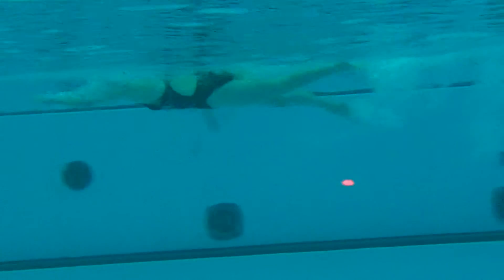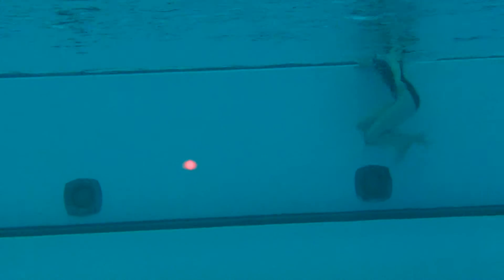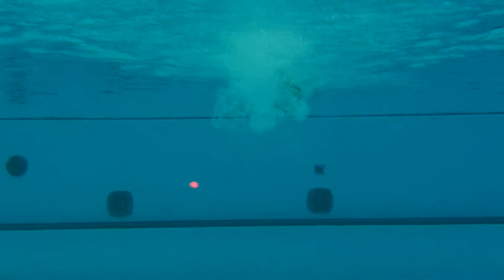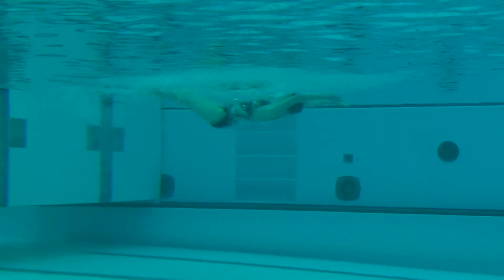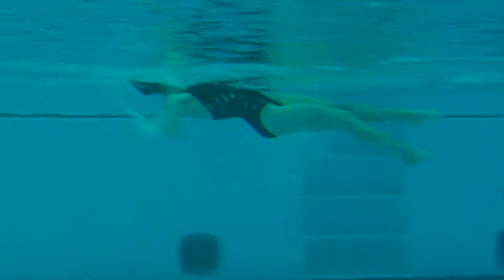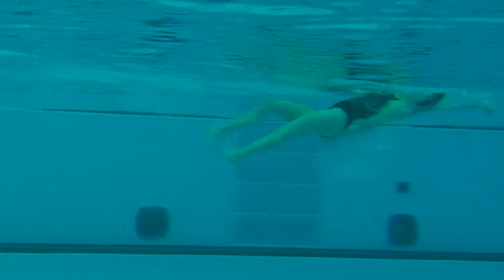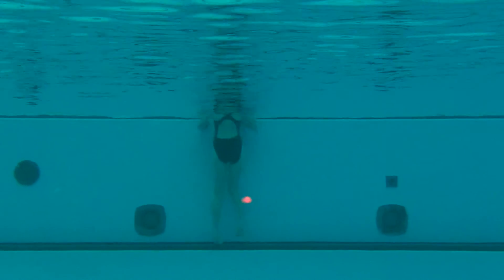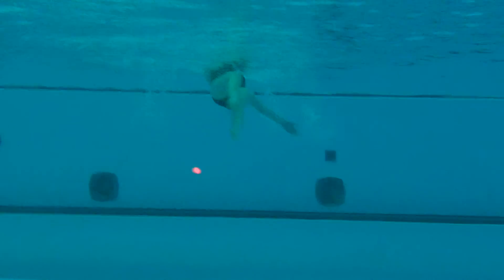2 Shipley, Aida